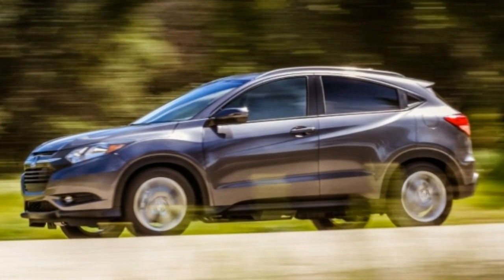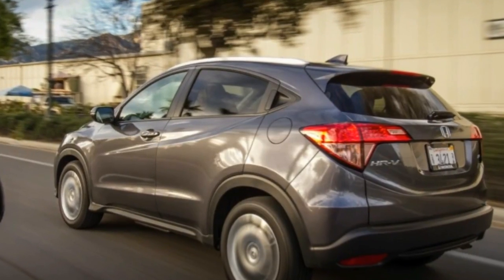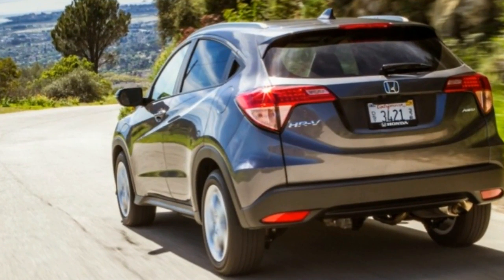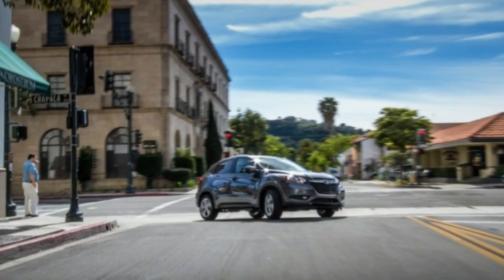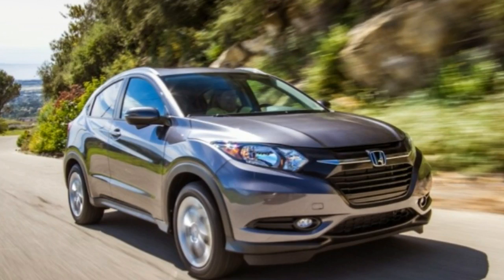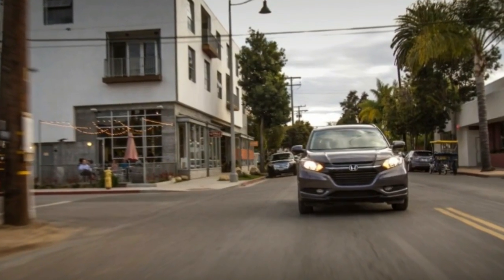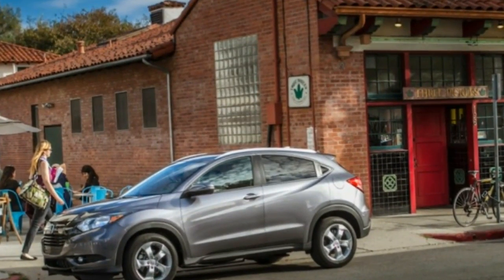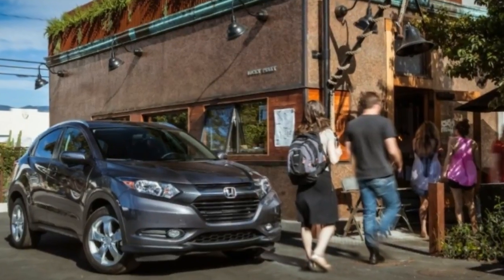2017 HONDA HR V REVIEW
The HR-V draws deeply on past and present. In many ways, it’s a throwback to the best things 20th-century Honda ever did, such as elegant interiors, sweet suspension tuning, and well-considered details. And then it goes all Kendrick-Lamar-pimpin’-butterflies for its power­train, electronics, even its very concept: This Honda is merely the latest to join the growing ranks of 21st-century micro-utes.

What exactly constitutes a crossover is elusive when shrunk to twerp size. Nissan’s Juke is self-consciously quirky; the Chevrolet Trax is handsomely uncomplicated; Jeep’s new Renegade mixes rugged heritage with adorable details; what exactly Fiat is doing with the 500X is, uh, interesting; and the upcoming Mazda CX-3 looks unpretentiously promising. But even if this is a messy newborn segment whose rules await discipline, the baby crossover is clearly the economy car of right now.

The biggest kid in this space is the exceedingly precious Kia Soul, which sells about 10,000 units a month in the United States, doesn’t offer four-wheel drive, and is marketed with anthropomorphic hamsters. In contrast, the HR-V proffers elegance: restrained interior and exterior design that doesn’t court attention yet manages to be good-looking and substantial anyhow.

Honda hadn’t announced pricing for the HR-V as this was written, only promising that it would start under $20,000 and peak somewhere in the mid-to-high 20s for a loaded EX-L like our test vehicle. The HR-V should be on sale at dealerships as you read this.

Based on the Fit platform and built alongside it at Honda’s plant in Celaya, Mexico, the HR-V is conventional in most of its mechani­cal details. There are struts up front and a torsion beam in the back, and the engine sits transversely under the hood. Like the Fit, the HR-V cleverly tucks its fuel tank under the driver’s seat, where it’s surrounded by protective steel plating.